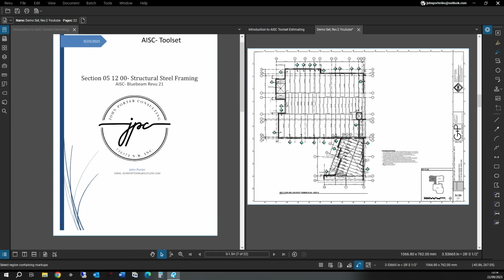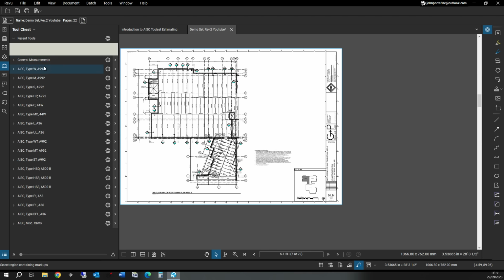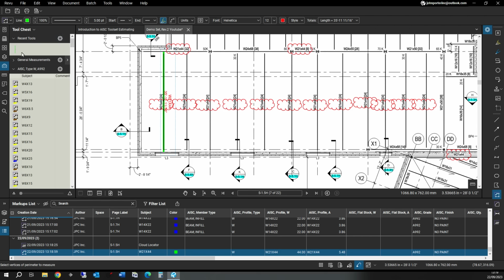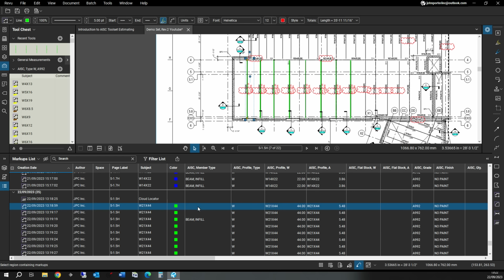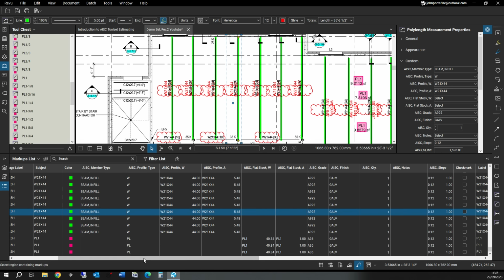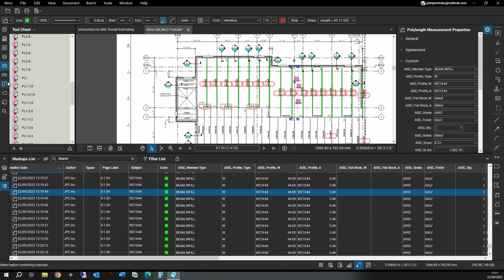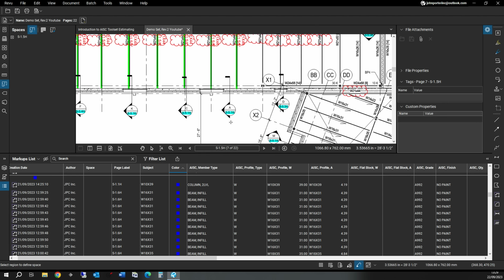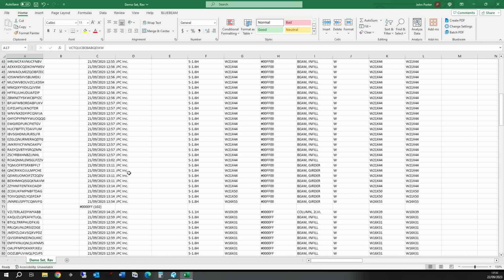AISC Toolset (JPC Consulting)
AISC Toolset for Estimating Structural Steel with Bluebeam!

For US base companies looking for estimating using Bluebeam is finally simpler and quicker to take off.

Also price won't brake the bank.  Your should recover your ROI within a week.

How can you not afford to have it!.

JPC Toolset, established in June 2021, embodies 34 years of construction industry expertise. Our mission is to empower steel companies in transitioning to digital estimating, streamlining workflows, and amplifying profitability through reduced operational costs. We aim to guide companies through this pivotal transformation by sharing our hands-on experience. Our commitment lies in enabling this shift without hefty implementation expenses, ensuring a swift and seamless integration.